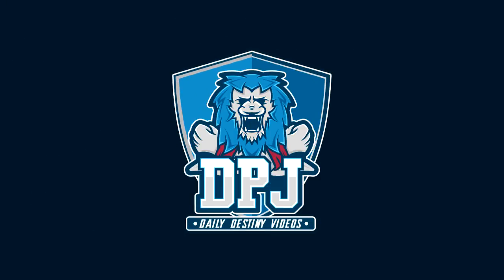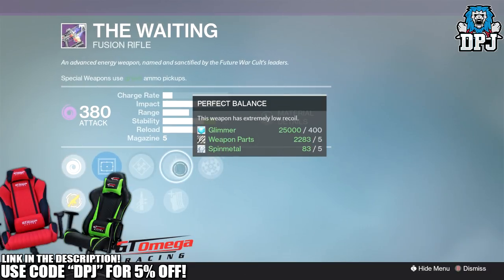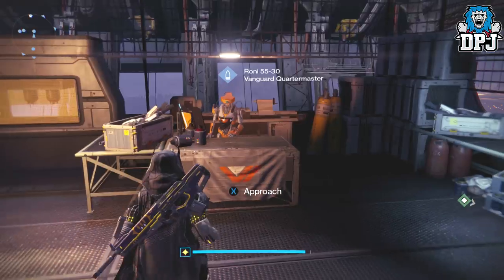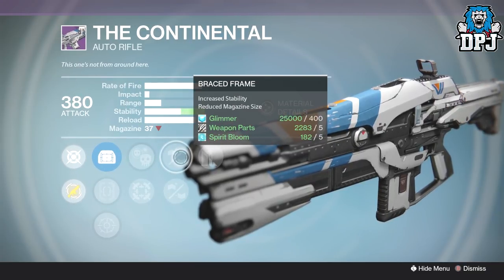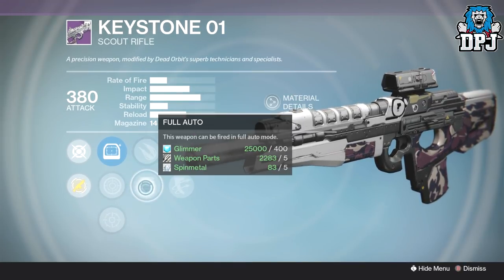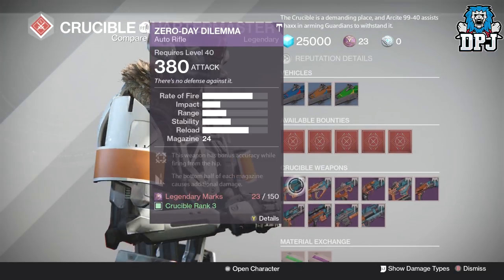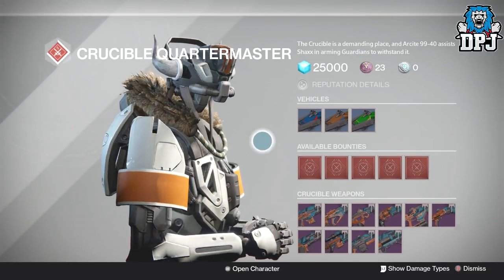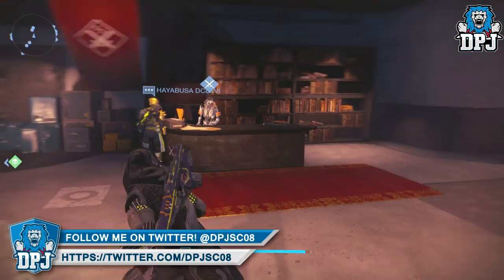Destiny: 5 MUST BUY ITEMS THIS WEEK - Vendor Reset August 22nd 2017